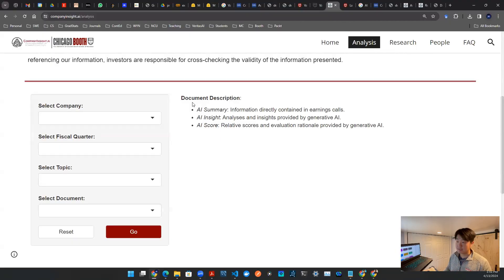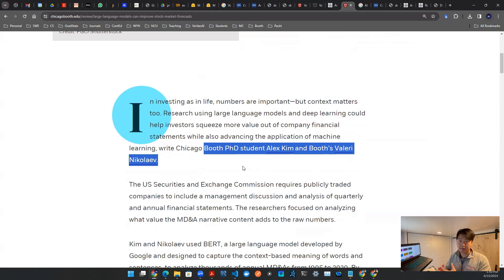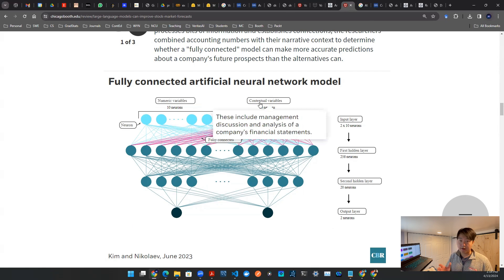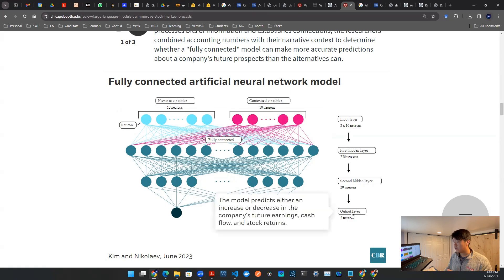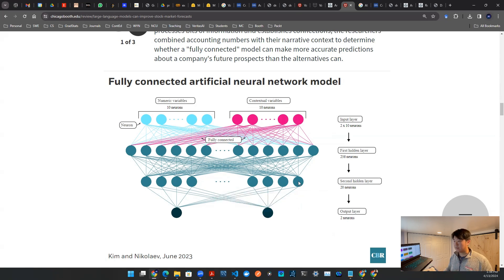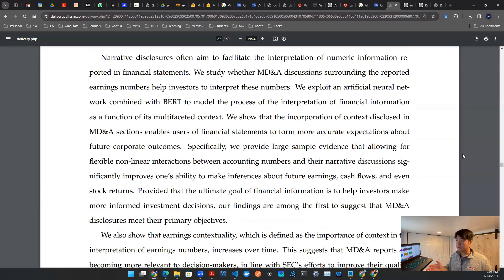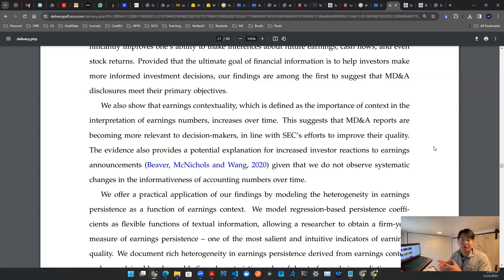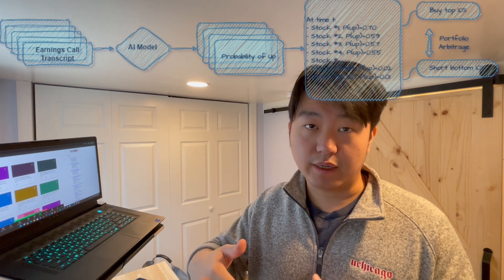Coffee Time with Mr. Yin! - Contexuality on Earnings Transcript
Episode Title: "Uncovering Hidden Tones in Earnings Transcripts with LLMs! 🤔💸"

In this episode, we're talking about the secret sauce of earnings transcripts: contextuality! 🔍 Large Language Models like BERT and FinBERT are the superheroes we need to uncover the tones and emotions hidden in financial texts 🤯. And the best part? They can even help us build portfolio arbitrage! 📈

Join me as we dive into the world of contextual analysis and explore how LLMs can give us an edge in the market. We'll be referencing some awesome resources:
📚 Valeri Nikolaev's work at the University of Chicago Booth School of Business

Don't miss out on this episode! Watch now to discover the power of contextuality in earnings transcripts and how LLMs can revolutionize your investment strategy! 💡